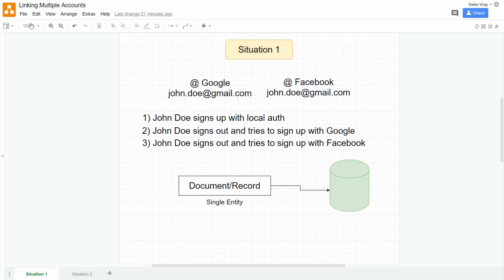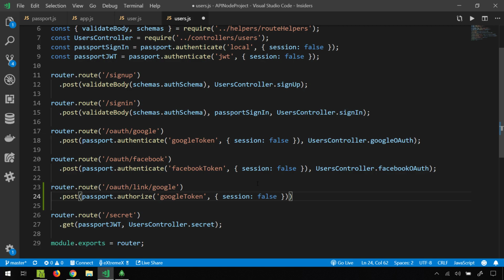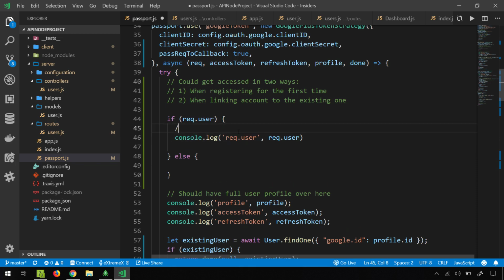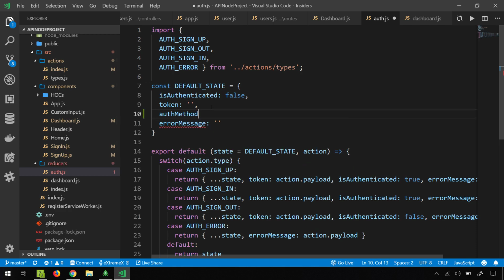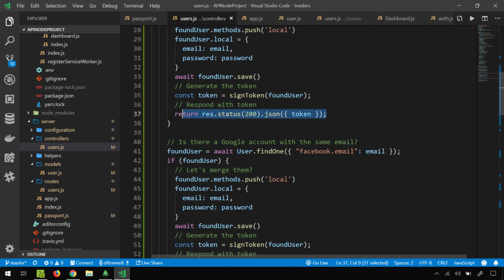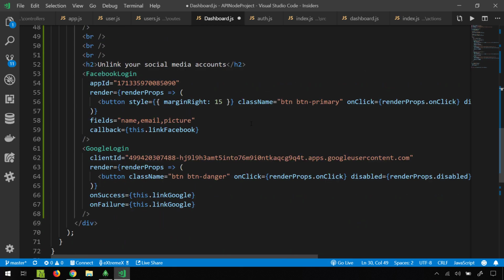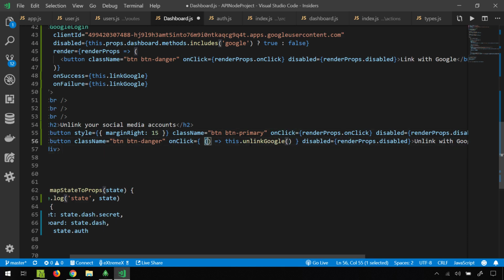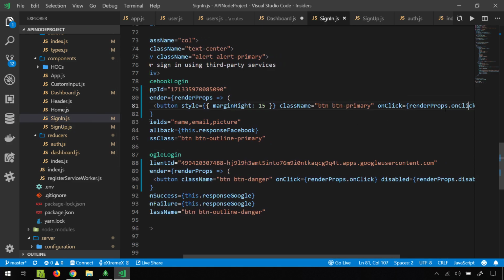Improving Node REST API Part #3 - Linking Accounts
In this series we'll work on improving our existing Node REST API project that we have worked on in the "API Authentication with Node" playlist.

In this particular video we will focus on linking accounts - different social media accounts should be able to be linked to one another as well as to our local authentication account (if we made one using email & password combination).

If you like my content and would like to help me out, the easiest/free way of doing so is to just spread the word/links around and help others find my channel.

If you'd like to support me "more directly", however, you can find the ways to do so below.

Ways you could support me:
3) BTC: 1NSawc7dovv2Wf11R87Yj8fhpGA5wuBKTF
4) Amazon